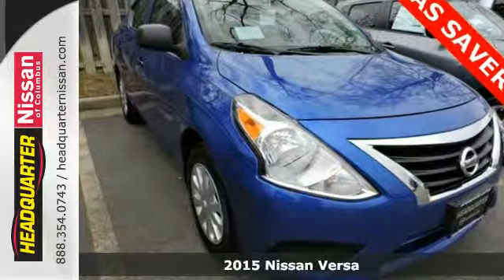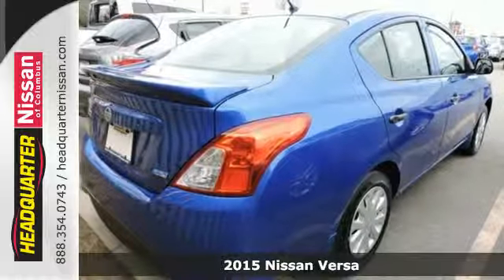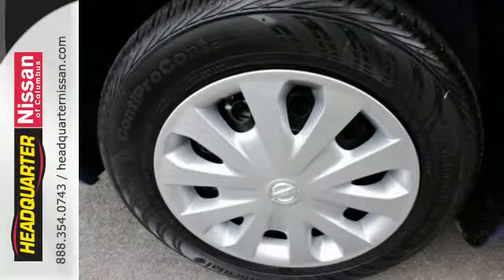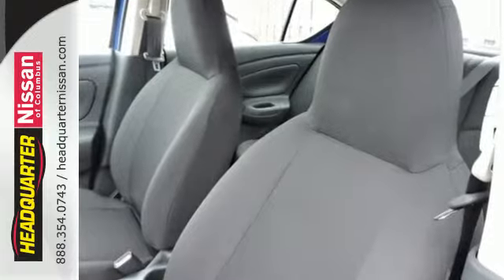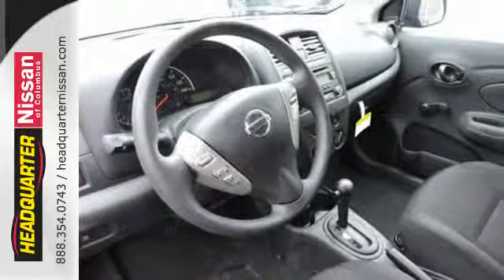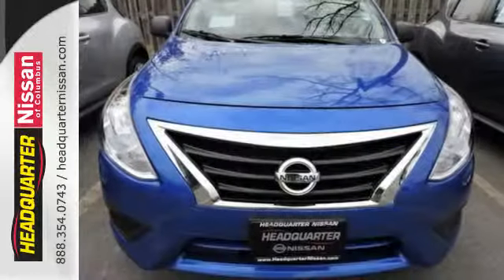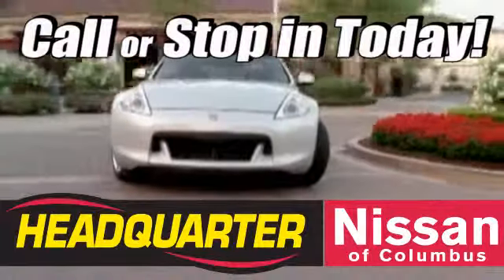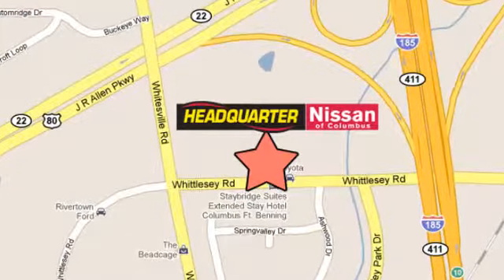2015 Nissan Versa Columbus GA, GA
Year: 2015
Make: Nissan
Model: Versa
Trim: 1.6 S Plus
Engine: 1.6L I4 DOHC 16V
Transmission: CVT with Xtronic
Color: Blue
Interior: Sandstone
Stock #: N900493
VIN: 3N1CN7AP9FL900493
AUX/MP3/IPOD and STEERING WHEEL AUDIO CONTROLS. Wow! Where do I start?! You NEED to see this car! FOR MORE INFORMATION, PLEASE CLICK ON THE OPTIONS, FEATURES, OR SPECIFICATIONS TABS UNDER THE PICTURES ON THE LEFT. brbrThis 2015 Nissan Versa 1.6 S Plus has a CVT transmission, front and side airbags, stability and traction control, and anti-lock brakes. The fuel economy 40hwy/31city mpg. brbrHere at Headquarter Nissan upon purchasing a pre-owned vehicle you will receive $14.95 oil changes as long as you own the vehicle. As a thank you to ACTIVE MILITARY you will receive COMPLIMENTARY oil changes on your purchased vehicle for life. For any additional information please contact Headquarter Nissan's Internet Department or come see us at 1725 Whittlesey Road Columbus, Ga. 31904.

Address:
1725 Whittlesey Road